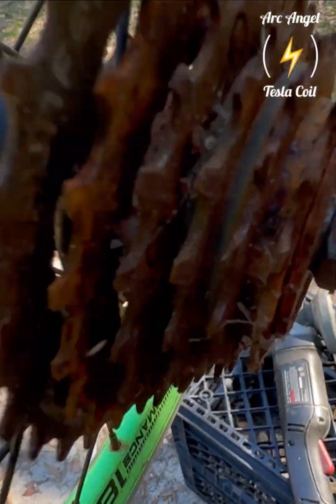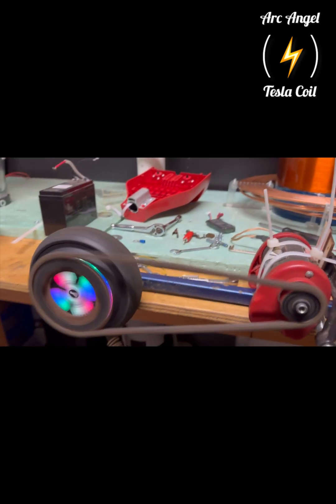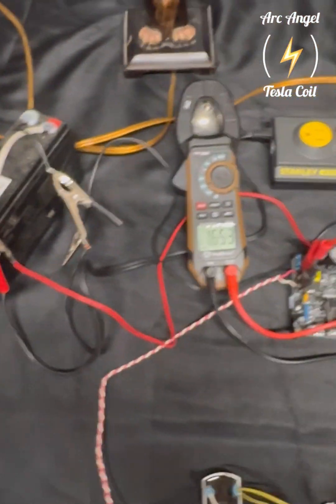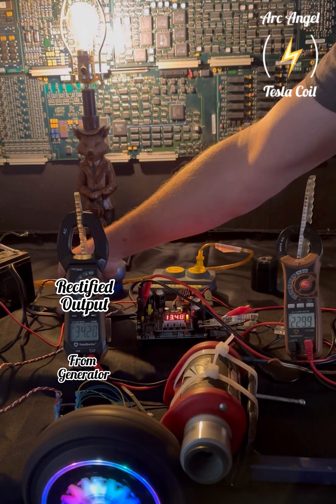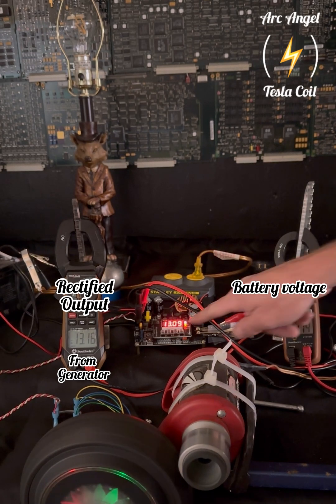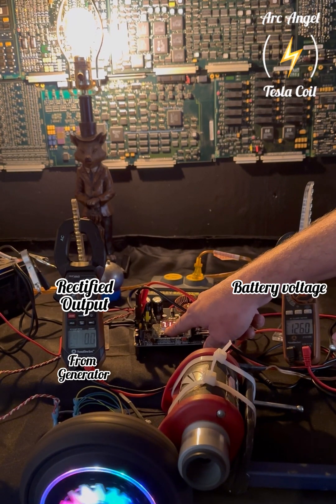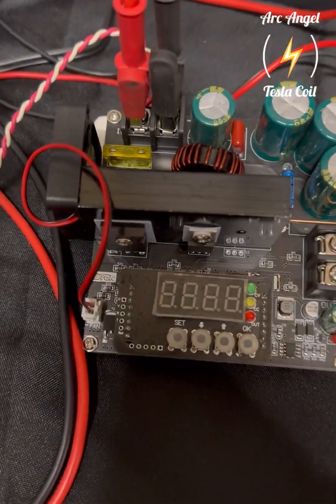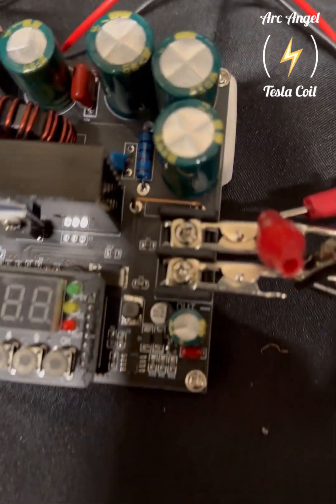⚡️Bench Testing Hoverboard Motor⚡️pt2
These are the ones I used in the video👍⚡️⚡️

Step down buck

Boost buck